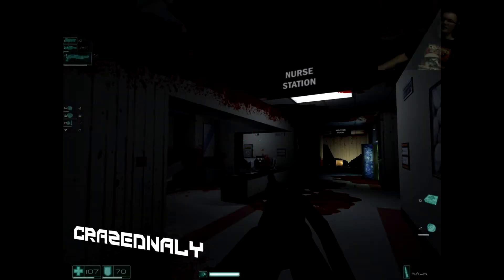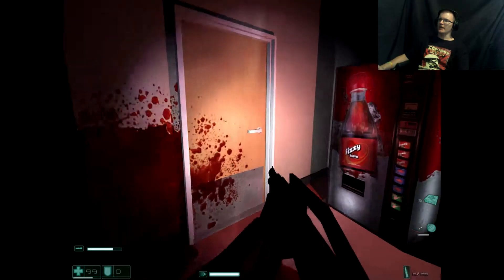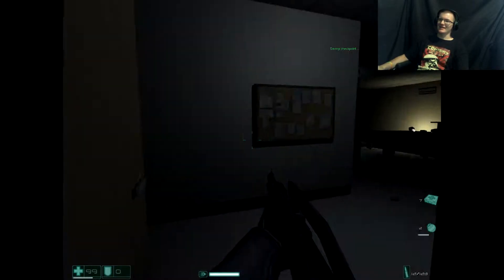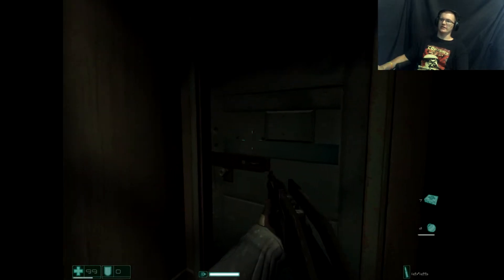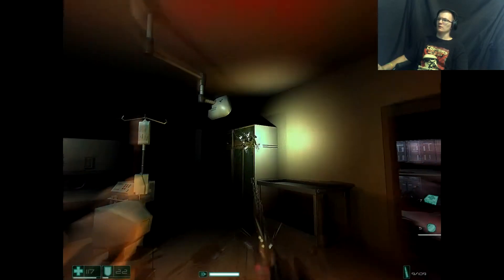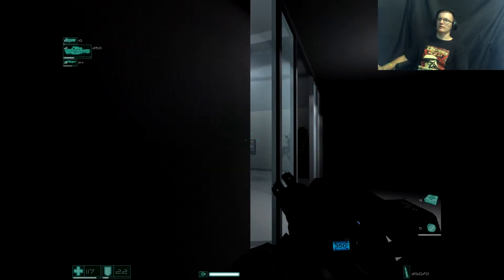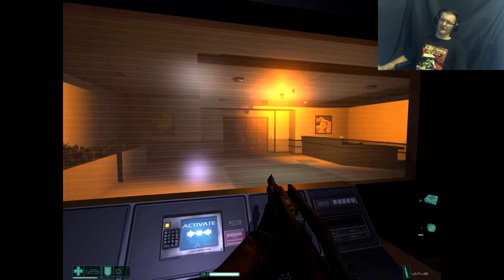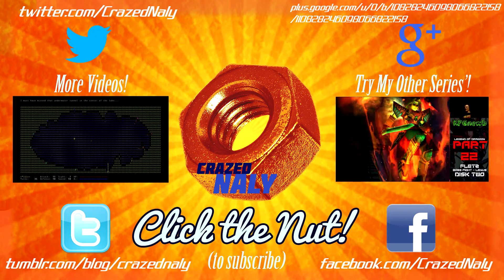F.E.A.R. Extraction Point Pt. 13 - Unsanitary Conditions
What is WITH this game and long hallways?